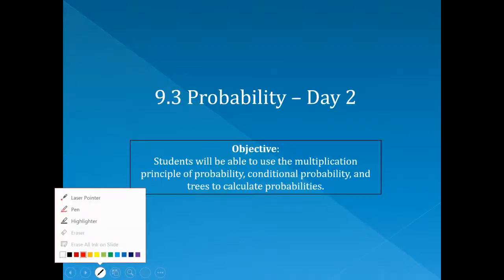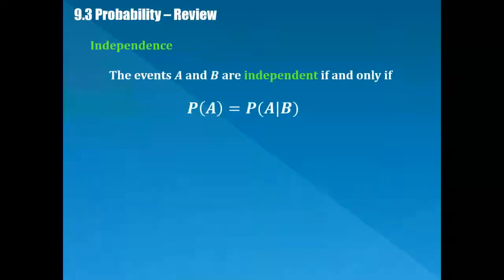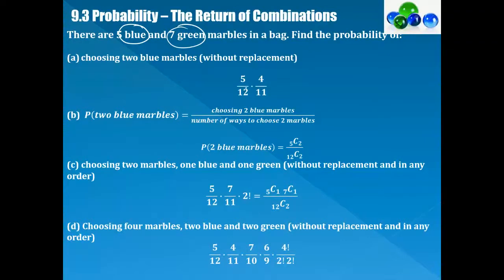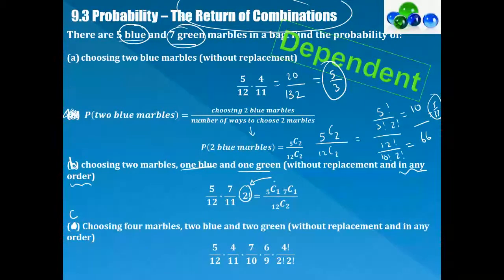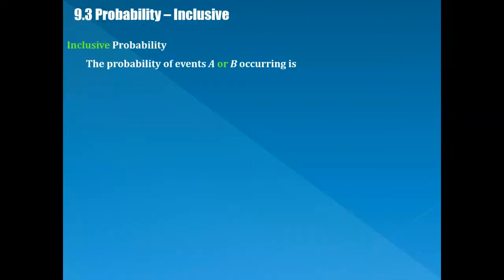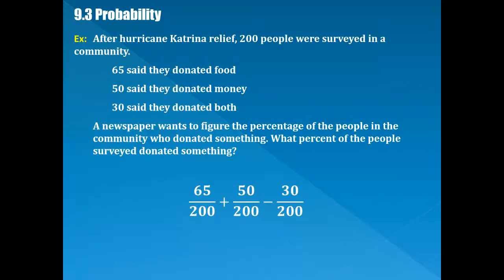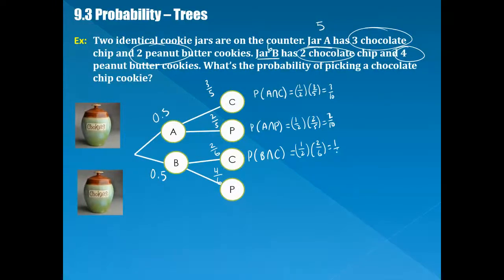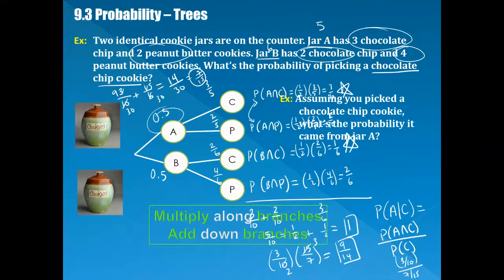6.0 Probability (Day 2)